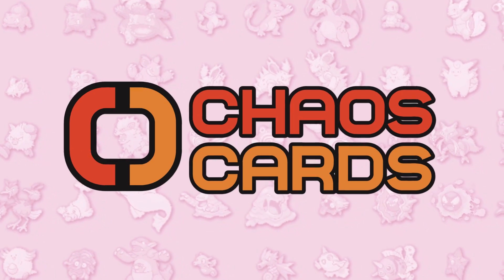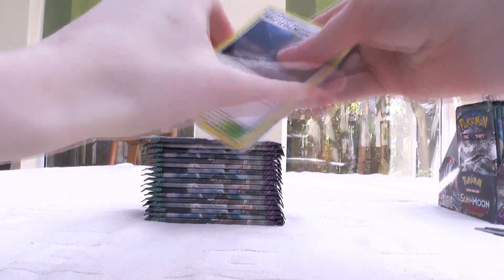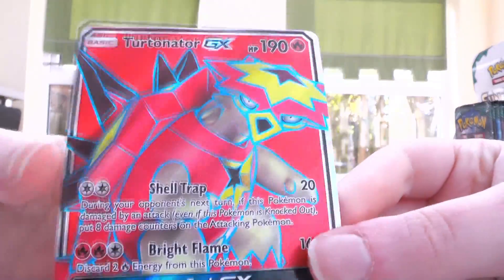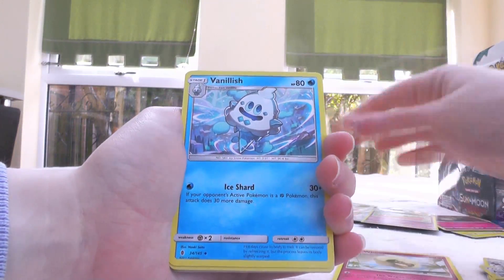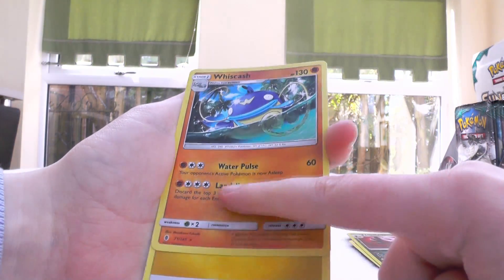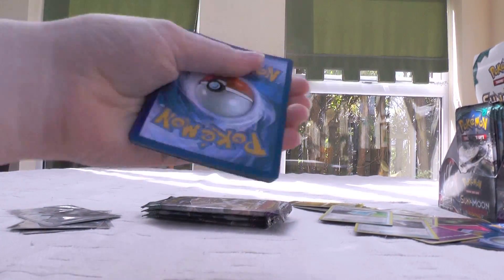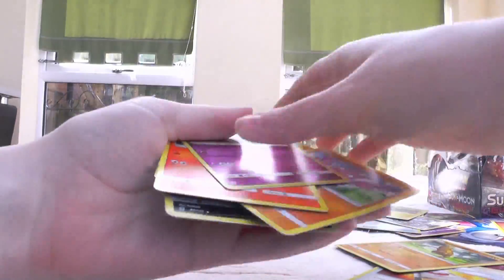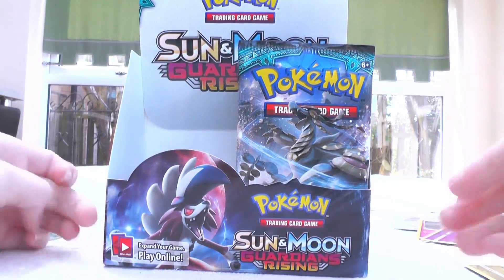Opening a Guardians Rising Pokemon Booster Box (Part 1)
Guardians Rising is here EEEEEEE

Check out my amazing new sponsor Chaos Cards for amazing UK deals on sealed Pokemon card products and singles!

I know I said mail would return today but I forgot that it was also the release date of the new set so I'm sorry but I thought a lot of you would also be rolling around on the floor in excitement for this :D

Follow me on Poke Amino!